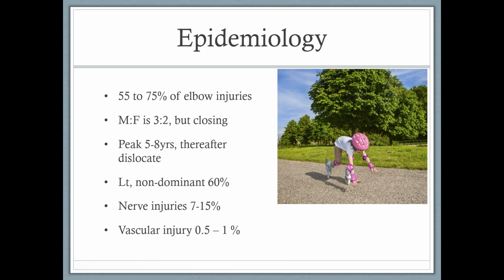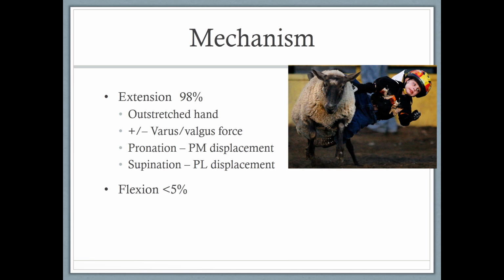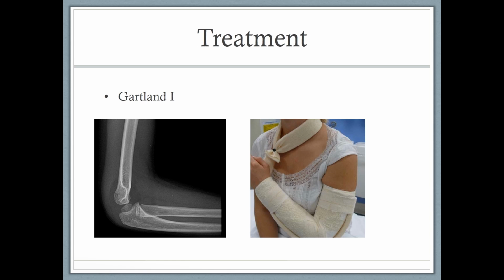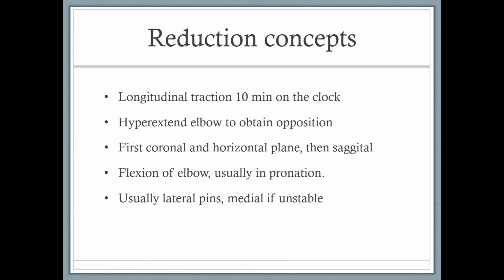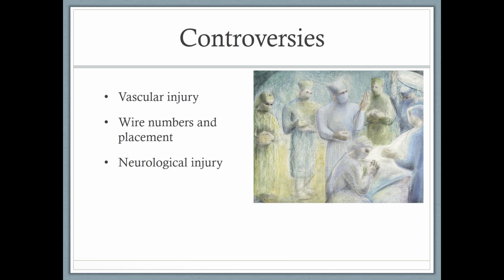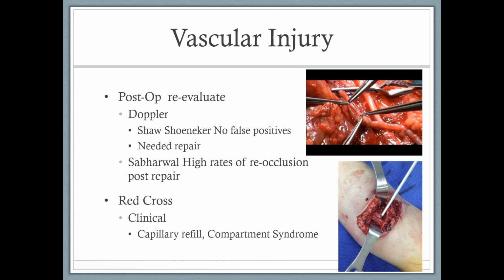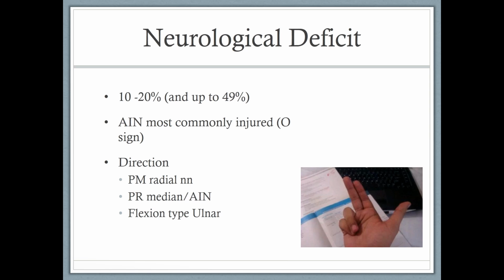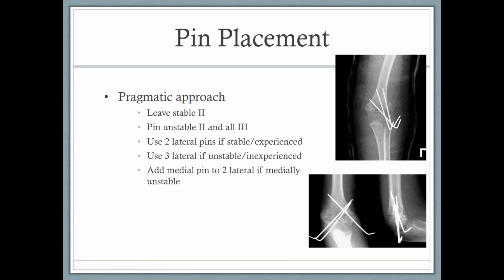Supracondylar fractures - Session 7 - 11h20 - Stewart Dix Peek